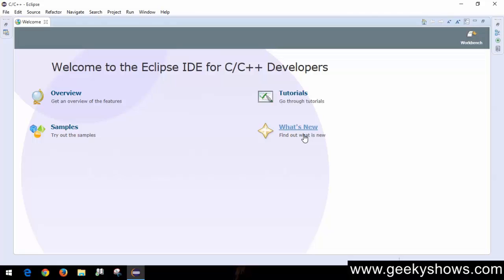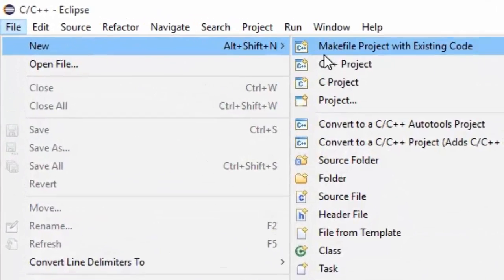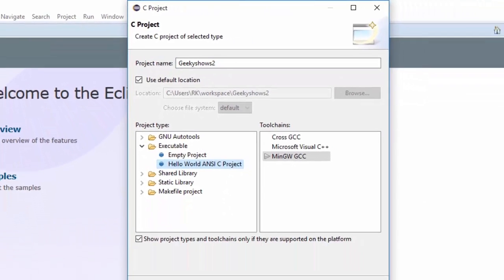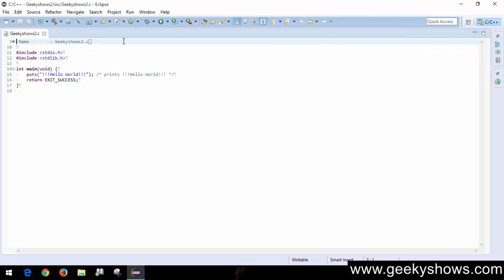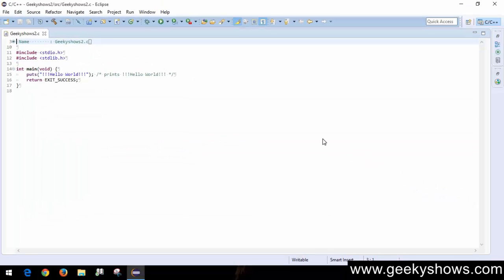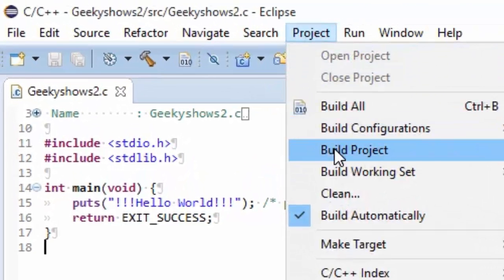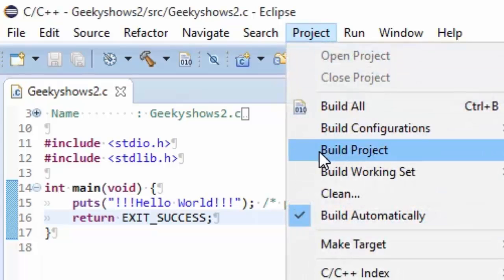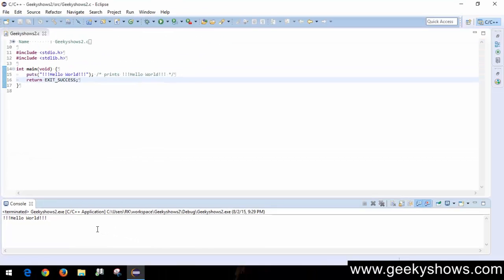How to Fix Binary Not found error in Eclipse